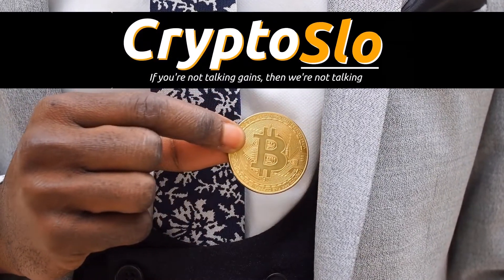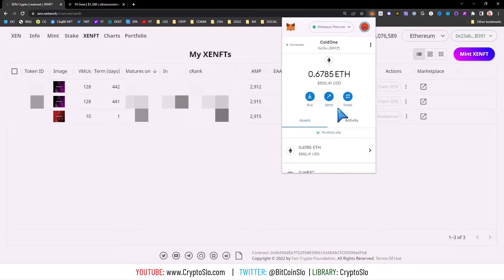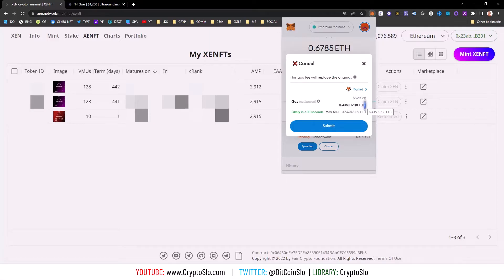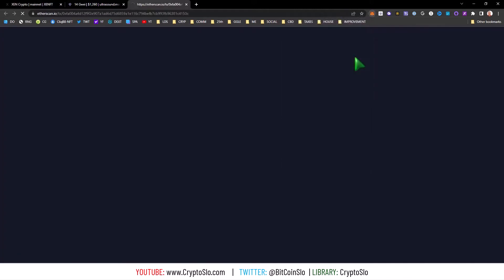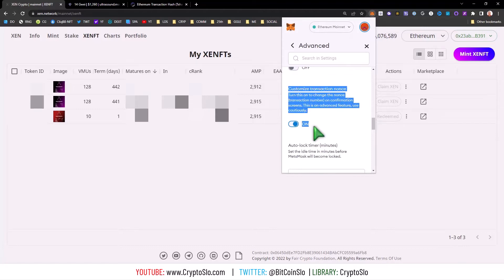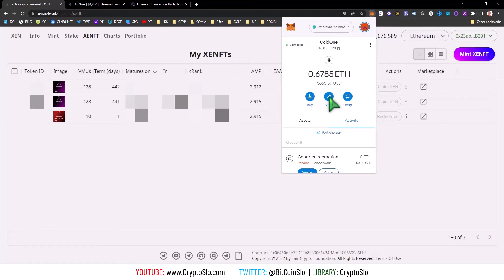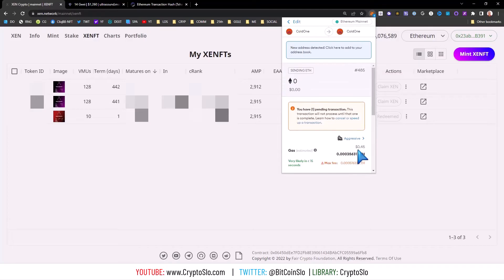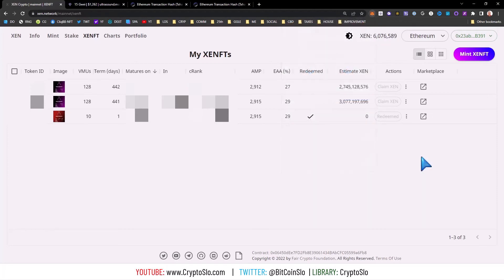Cancel Stuck XEN NFT Mint for Cheap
In this video I will show you how to cancel a XEN NFT MINT that is stuck pending on the cheap.  DON'T HIT THE CANCEL BUTTON! Speed it up if you are willing to pay the extra gas or replace the transaction with a 0 ETH high gwei for Cheap.

** Instructions **
1. Click on round dot in top right, settings, advanced, scroll down to "customize transaction nonce" and turn it on.
2. Next, click on the pending transaction, then "view in block explorer". This takes you to the transaction on etherscan.
3. Scroll down, click on more, look at your GAS gwei used and NONCE number.
4. In your wallet, copy your own address, send 0 ETH to your self with high gas (MARKET OR AGGRESSIVE - MUST BE HIGHER THAN STUCK TRANSACTION) AND BE SURE TO USE THE SAME NONCE NUMBER AS THE STUCK TRANSACTION.
5. If you have done it right should be a buck or two at the most.
6. Wait for it to confirm and you should have no stuck transactions.